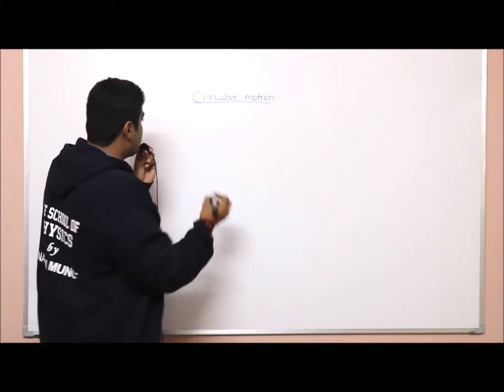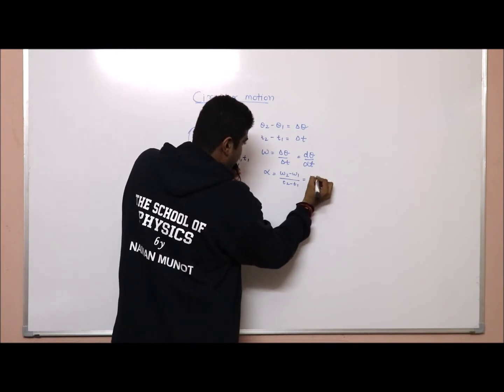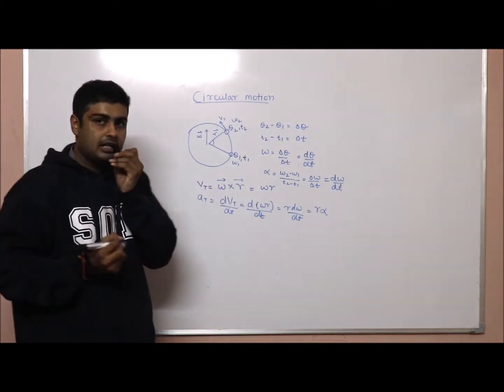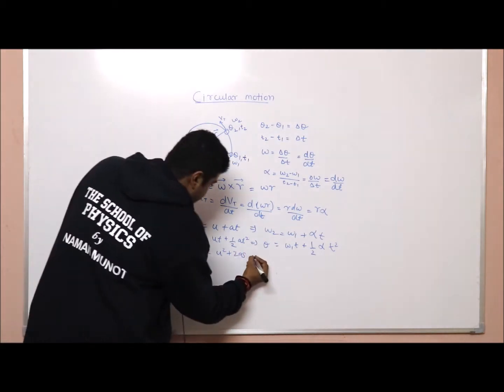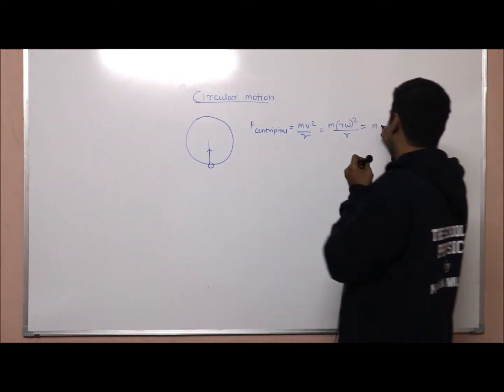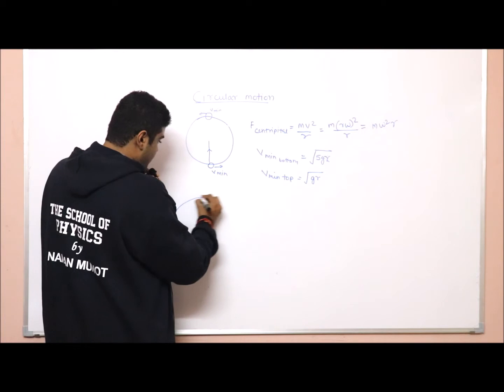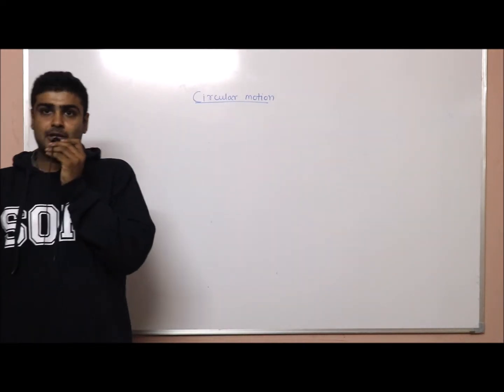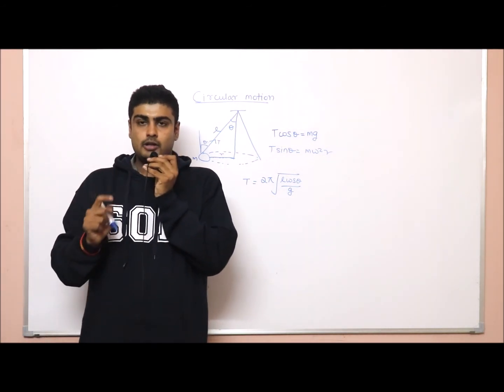Physics Revision Videos Part 4 | Circular motion in 11 minutes | Naman Munot Sir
Physics Revision Videos for IIT JEE and NEET.  For more video lectures subscribe to the channel – The School of Physics by Naman Munot – BITS Pilani, IIT Delhi - Best lecture series on Physics for Pre Engineering and Pre Medical exams - Miracle Man of IIT JEE and NEET. Best Revision Videos.